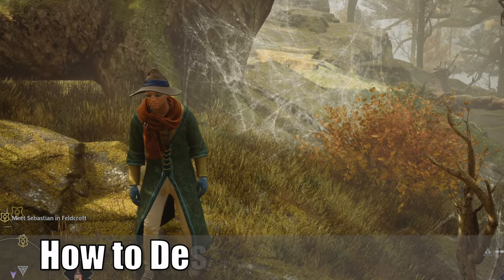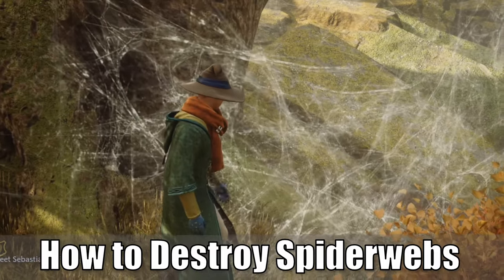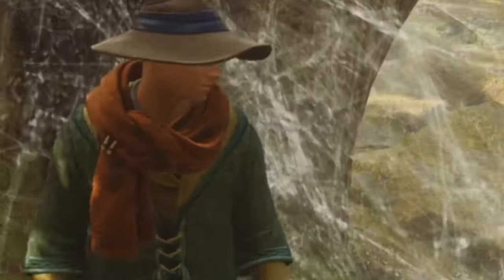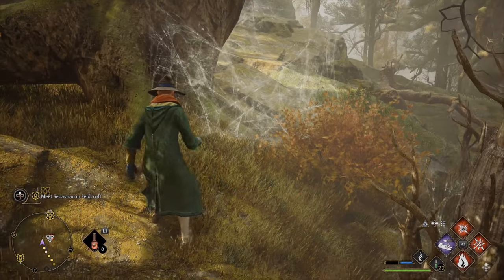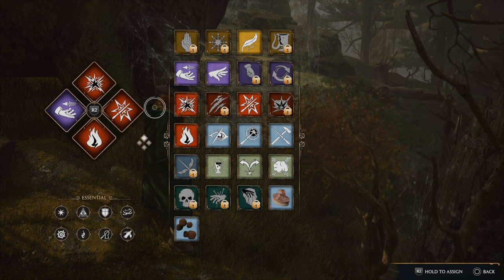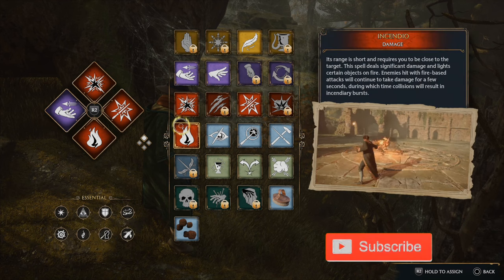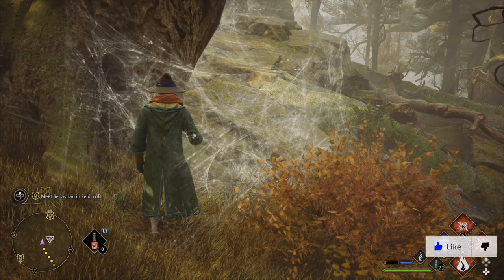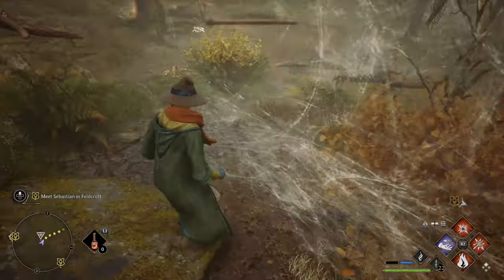How to Destroy Spider webs in Hogwarts Legacy with Fire Spells! (Fast Tutorial)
Do you want to know how to destroy spider webs in hogwarts legacy with fire spells! Incendio will destroy the spider webs!